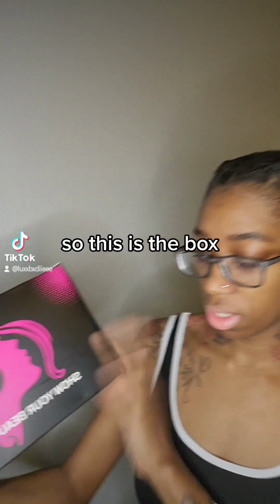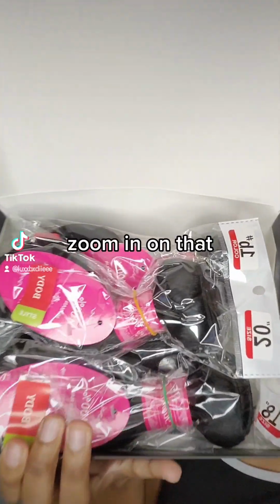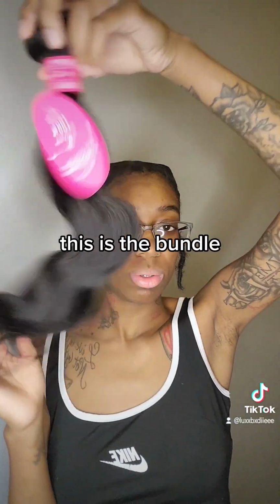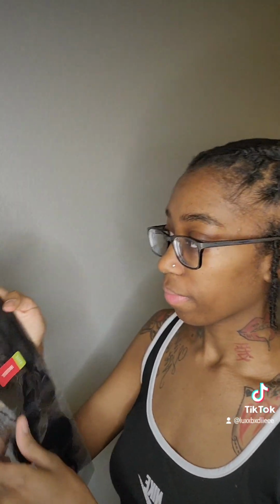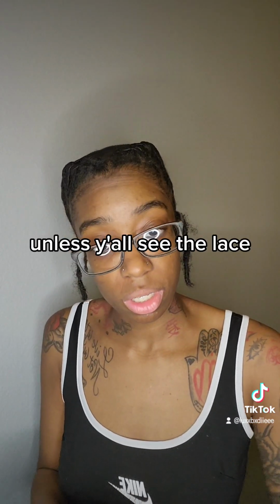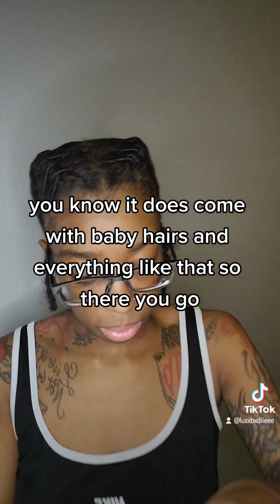4x4 Closure With 3 Bundles